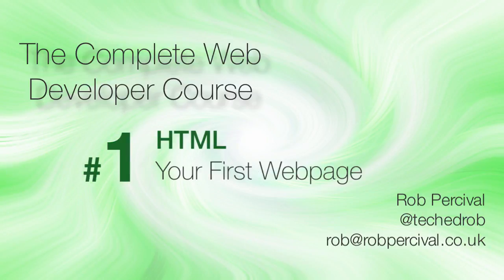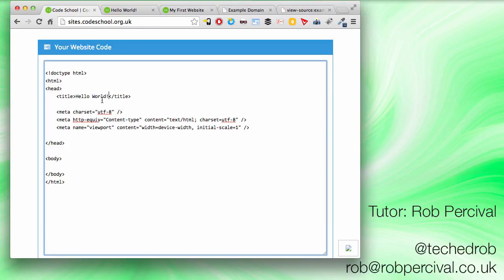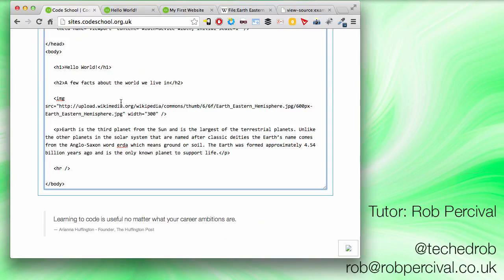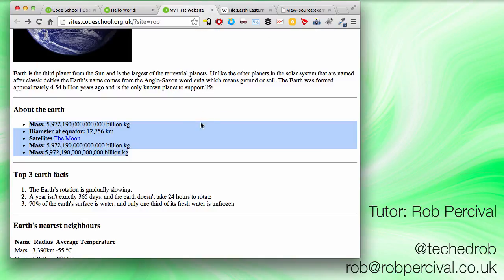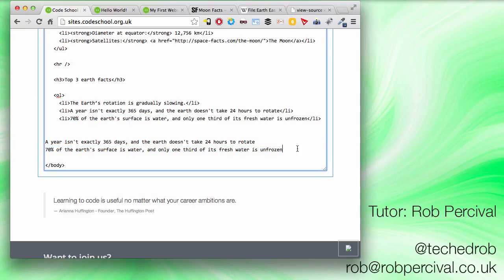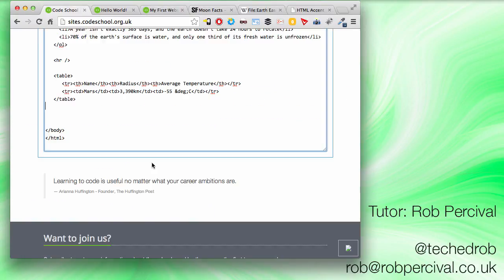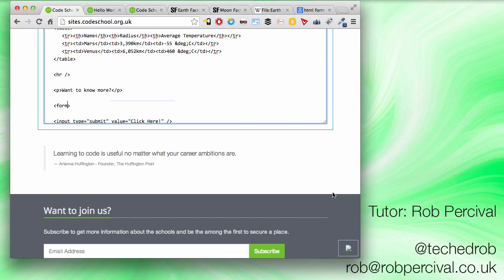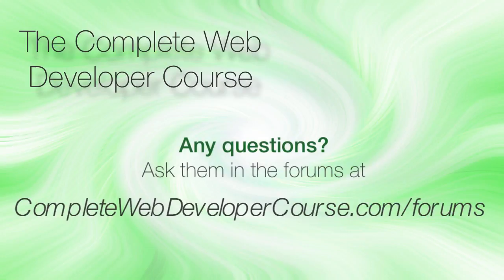1 15HTMLProject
HTML Project from The Complete Web Developer Course